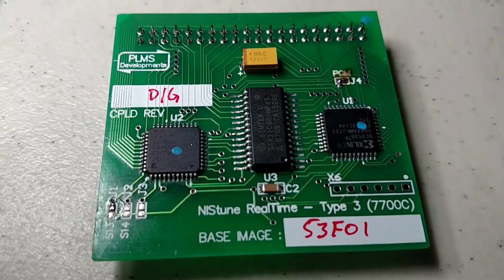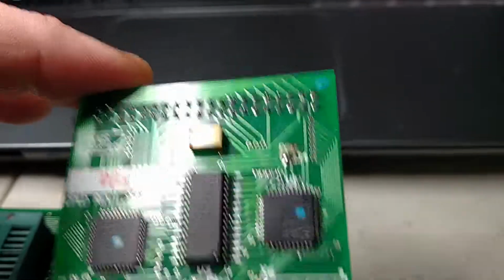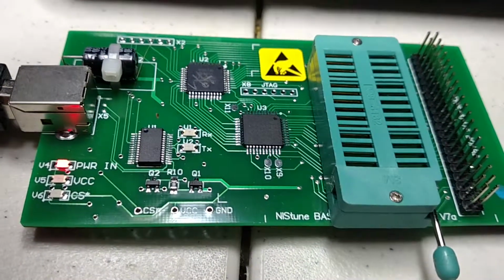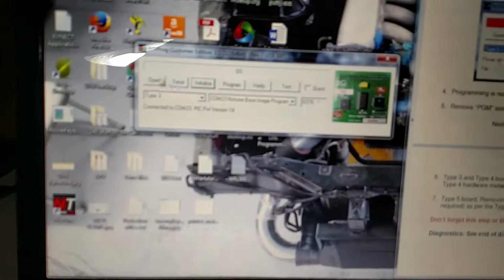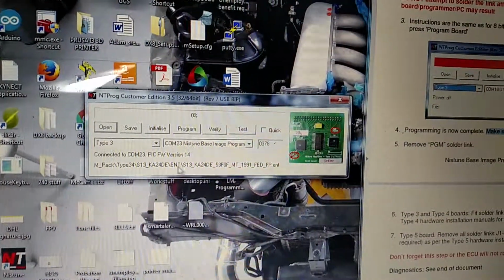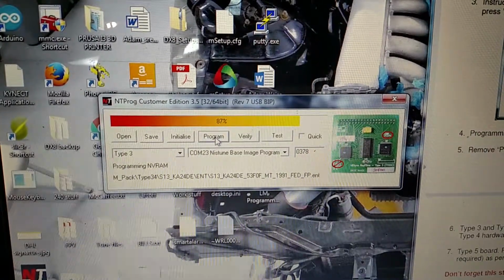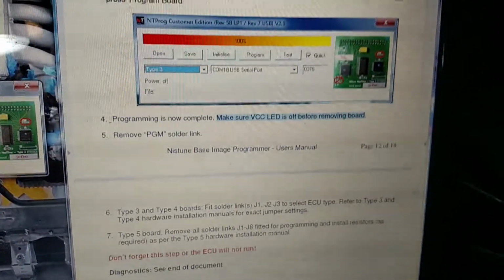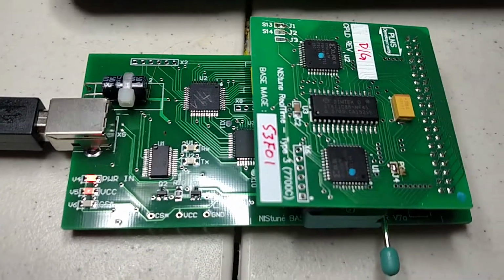Nistune Feature Pack update using Base Image Programmer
Everything appears to work correctly and it says "SUCCESS. Unsolder PGM jumper, solder ECU jumpers" after programming is complete.

However, the documentation for the programmer says that the VCC LED should be off before you remove the Nistune board, but it stays on.